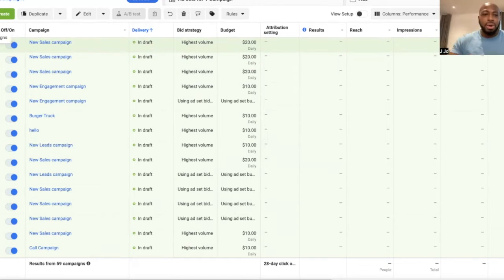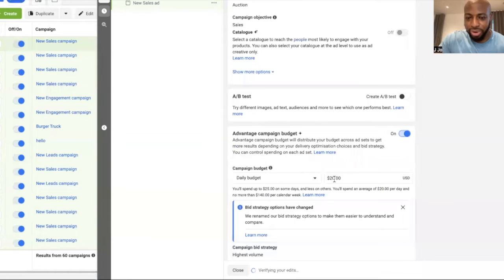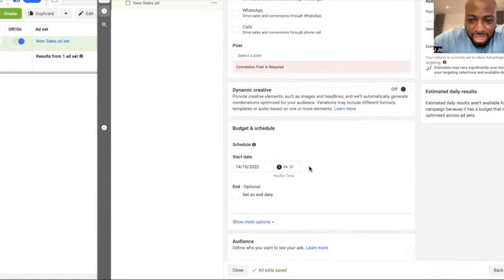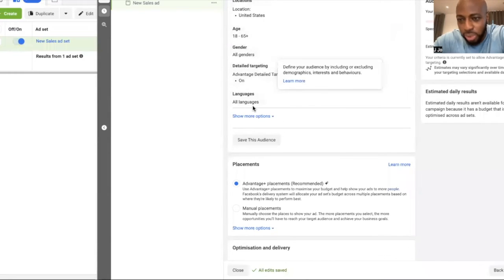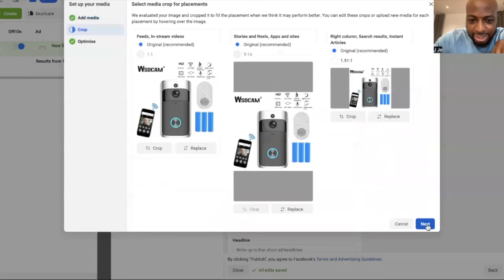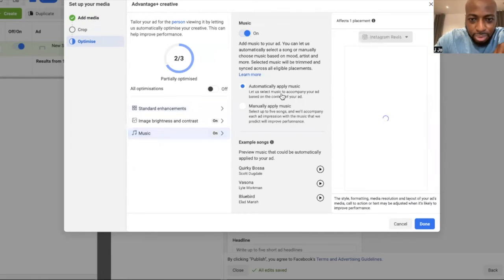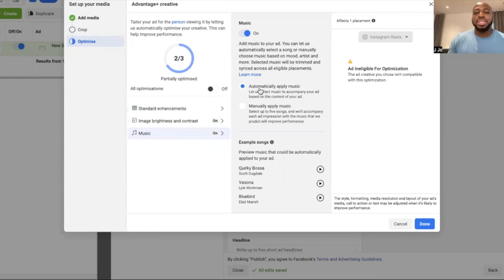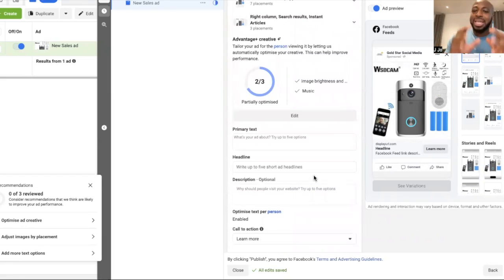How To Make Facebook Automatically Choose The Music For Your Image Instagram Reel Ads